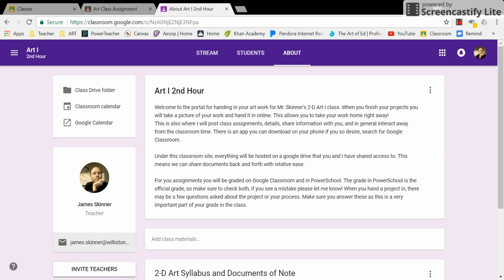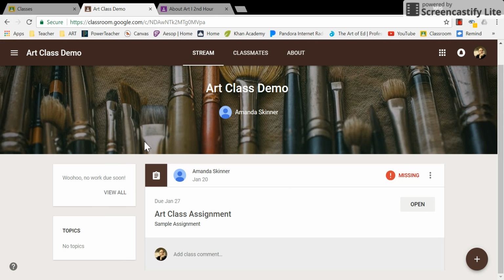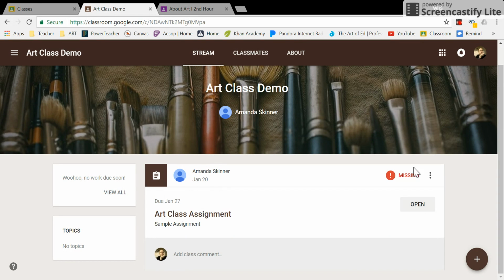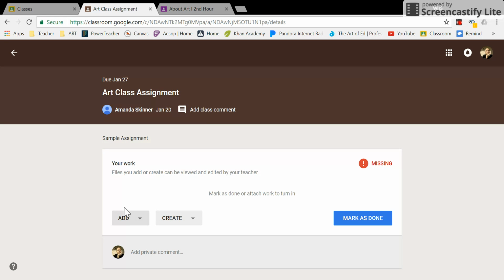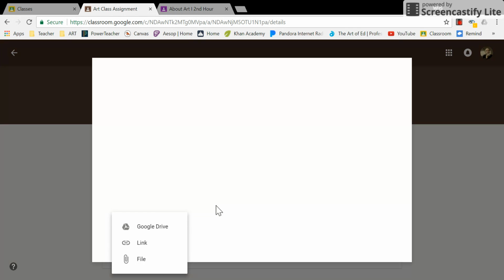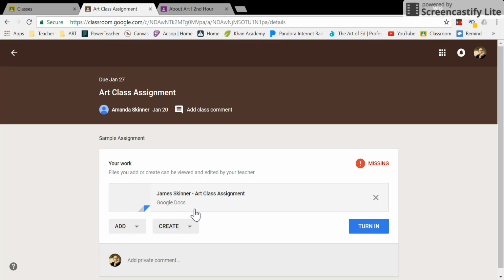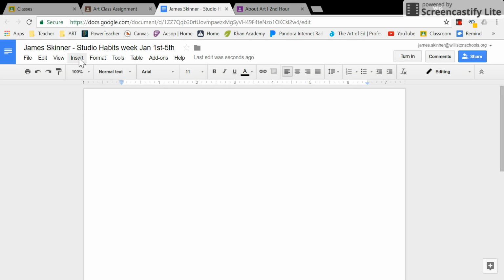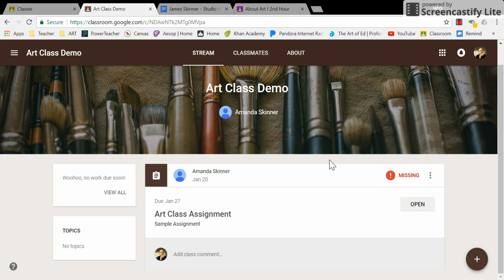Aug 24, 2017 1 31 PM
How to use google classroom for my students.